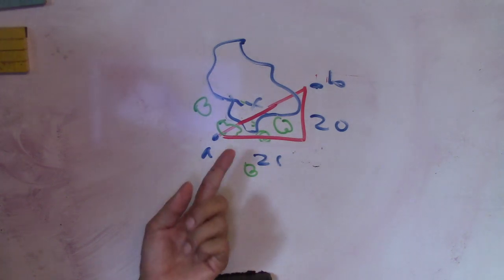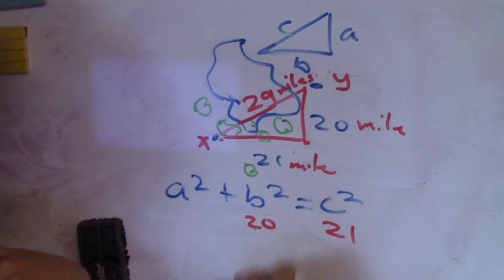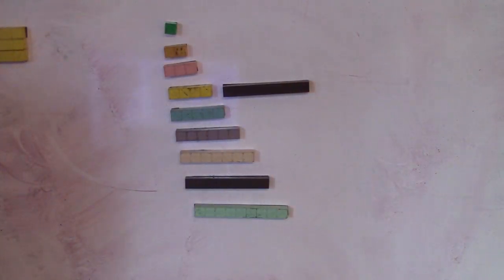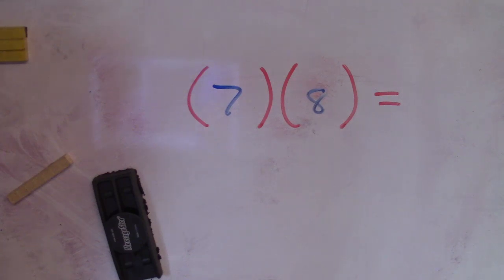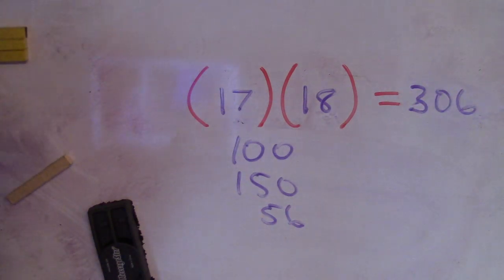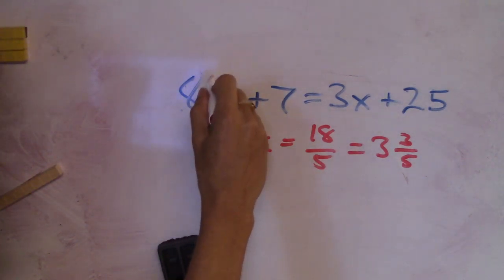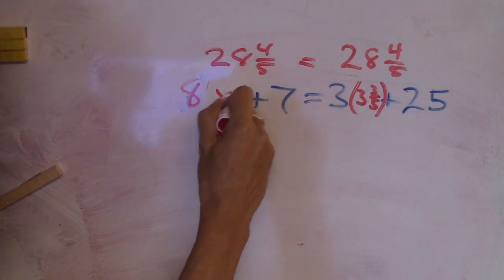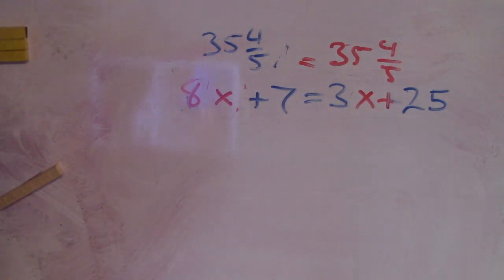Crewton Ramone & Ace, ace addition, multiplication with base ten blocks...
Part of a lesson with a student that used to count on his fingers.